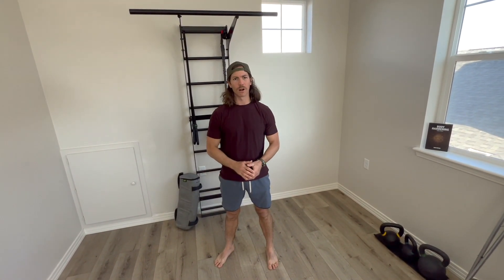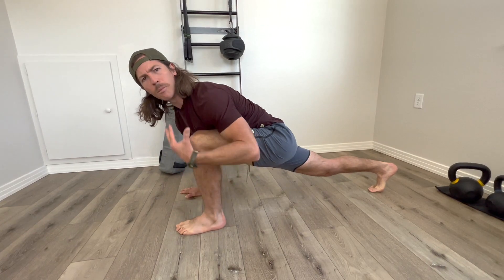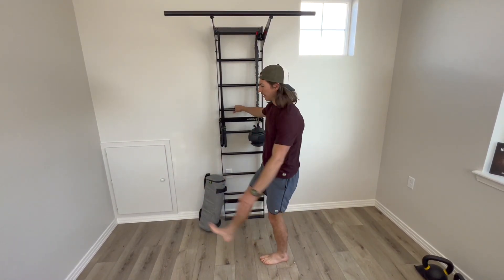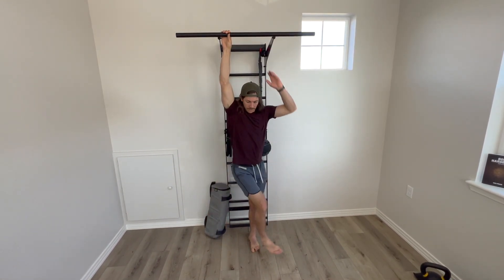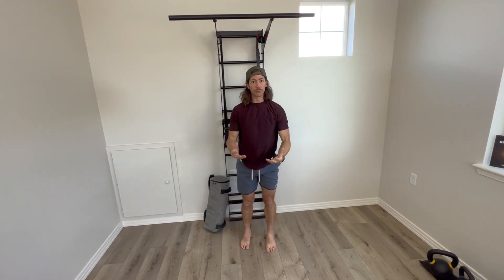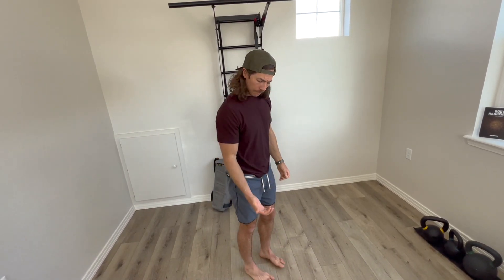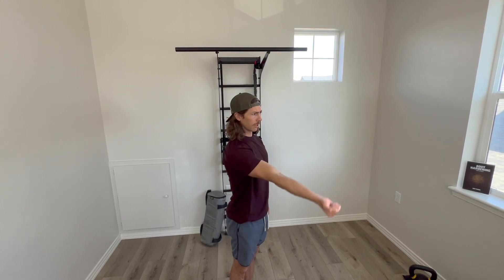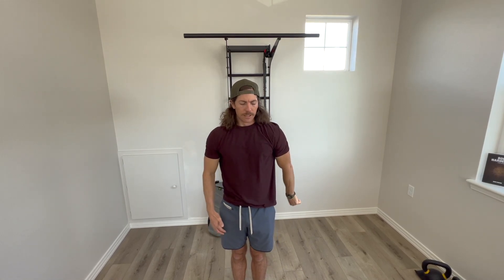Mobility Flow 5.1.23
Mobility Flow

1. Lunge Pulse R/L Alt 30sec each leg for 2min total.
2. Leg Swing R/L Alt 30sec each leg for 2min total.
3. Glute Leg Swing R/L Alt 30sec each leg for 2min total.
4. Tea Cups R/L Alt 30sec each arm for 2min total.
5. Shoulder CARS R/L Alt 30sec each arm for 2min total.